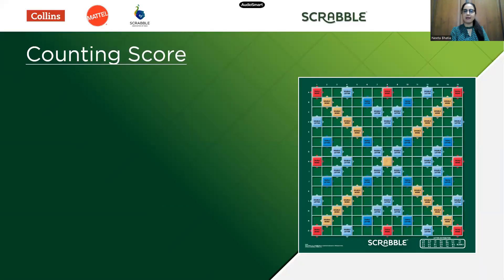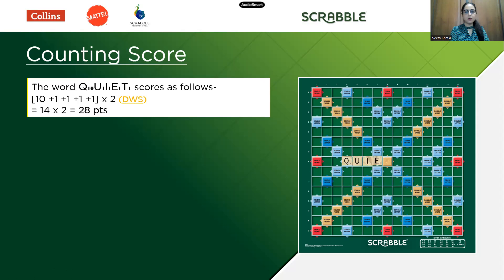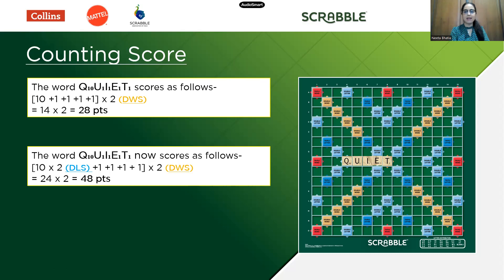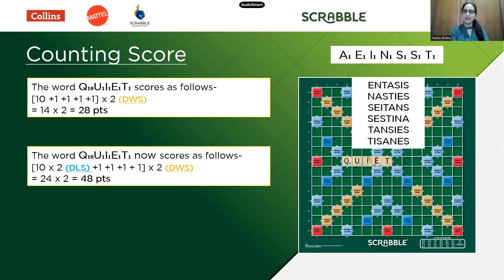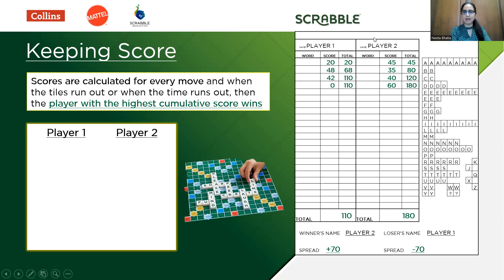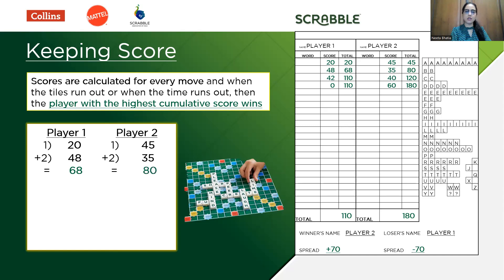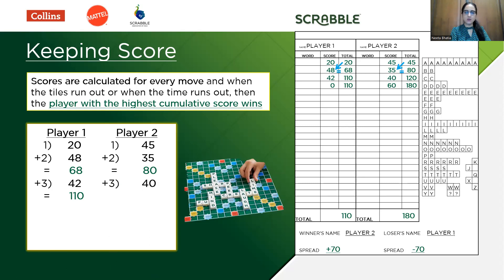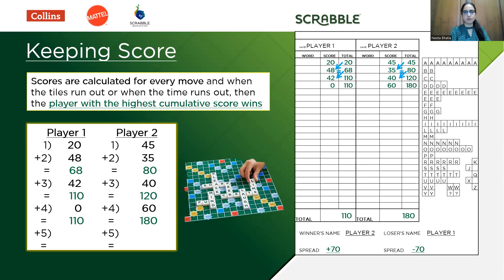Keeping Score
Count scores correctly; track both players scores (not just your own); highest cumulative total wins